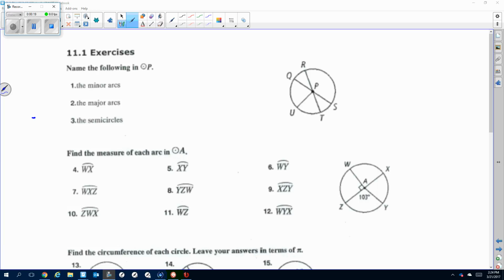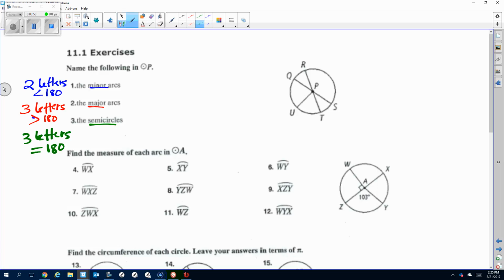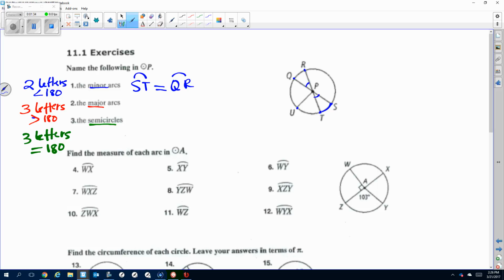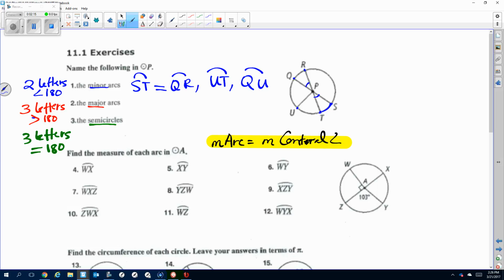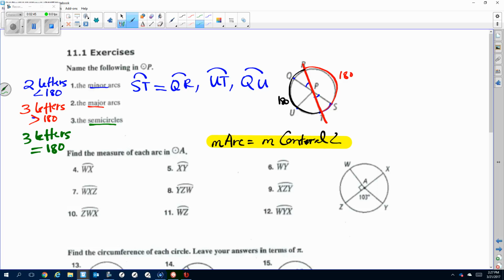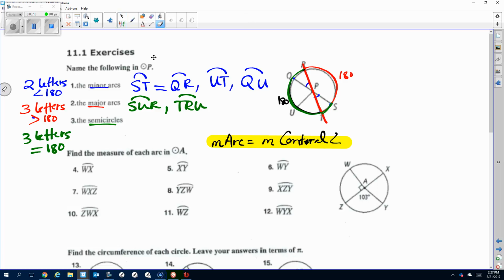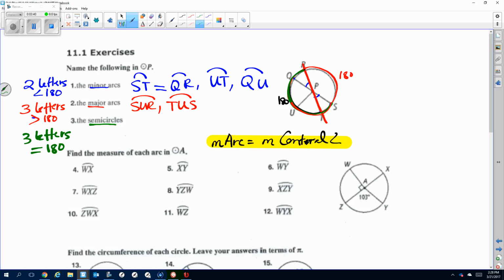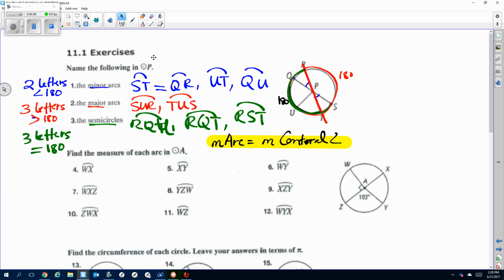11.1 Exercise #'s 1-3